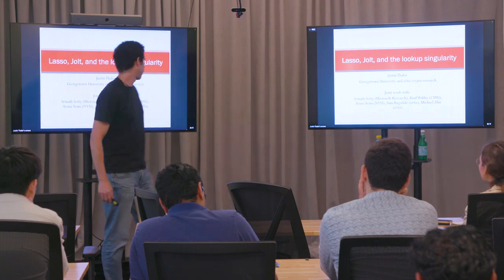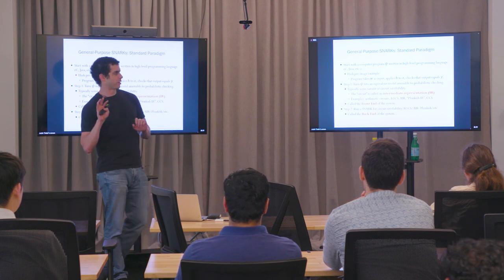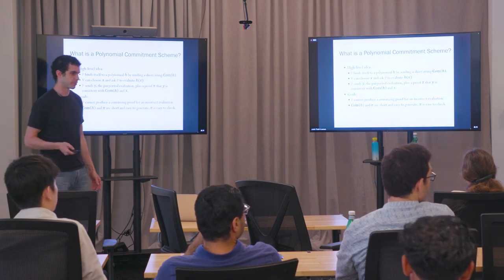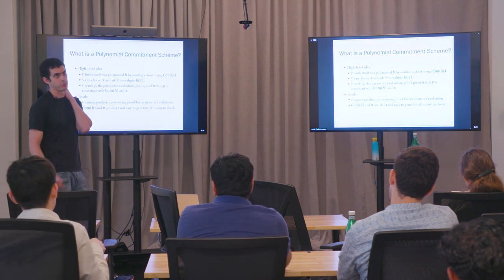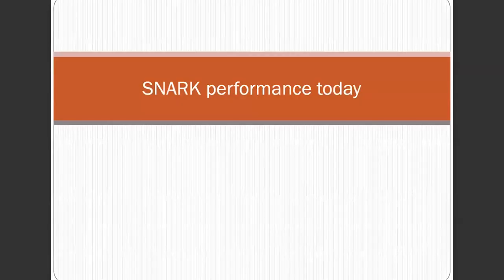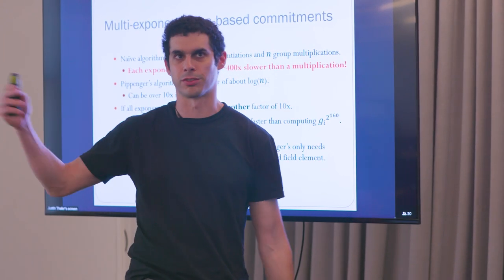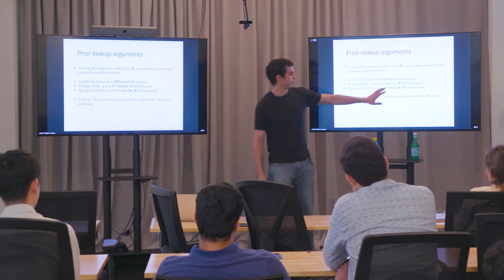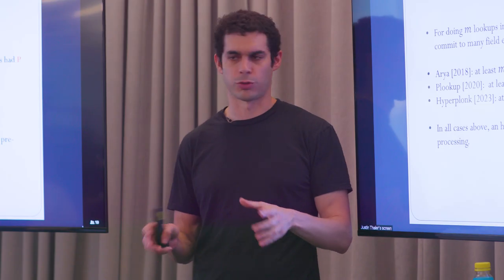Lasso, Jolt, and the Lookup Singularity, Part I with Justin Thaler | a16z crypto research talks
SNARKs are a core primitive that permits applications to build on and update so-called layer-1 blockchains like Ethereum. In this presentation, Justin Thaler (a16z cyrpto) presents a fundamentally new approach to SNARK design, called Lasso and Jolt. Lasso that has a much faster prover than prior lookup arguments, a central primitive in modern SNARK design. Lookup arguments allow an untrusted prover to commit to a vector of values and prove that every entry of the vector resides in a predetermined table of values.

A distinguishing feature of Lasso is that it applies even to tables that are far too large for anyone to materialize in full. Justin explains how this property offers a new approach to the design of SNARKs for CPU abstractions (also known as zkVMs). The basic idea is to turn each primitive instruction for the CPU into a single lookup into the evaluation table of the function (i.e., the gigantic table that stores the instruction's output when run on every possible input to the instruction). He also describes a SNARK called Jolt, which instantiates this approach for the RISC-V instruction set.

This is joint work with Arasu Arun, Srinath Setty, Riad Wahby, Sam Ragsdale, and Michael Zhu.

Justin is Research Partner at a16z crypto and an Associate Professor in the Department of Computer Science at Georgetown University. His research interests include verifiable computing, complexity theory, and algorithms for massive data sets. In 2011, he produced the first implementation of a general-purpose interactive proof system. He is the author of a comprehensive survey on SNARKs, "Proofs, Arguments, and Zero-Knowledge," and a co-creator of Apache DataSketches, an open-source library of production-quality streaming algorithms.Before joining a16z crypto and Georgetown, Justin was a Research Scientist at Yahoo Labs. Before that he completed her PhD in Computer Science at Harvard University.

a16z crypto research is a multidisciplinary lab that works closely with our portfolio companies and others toward solving the important problems in the space, and toward advancing the science and technology of the next generation of the internet. More about us